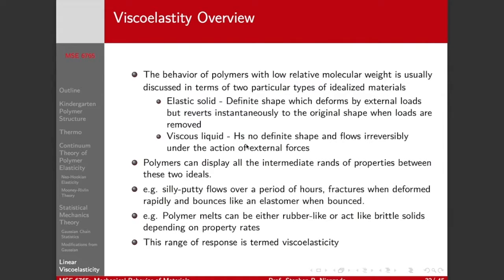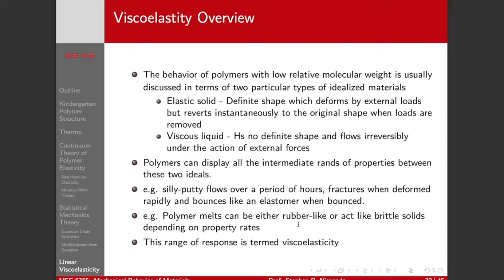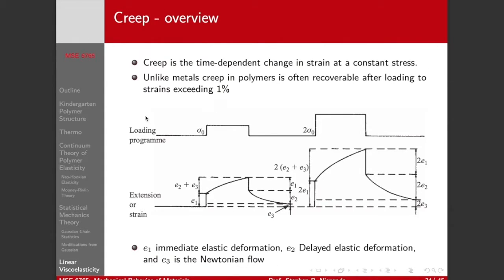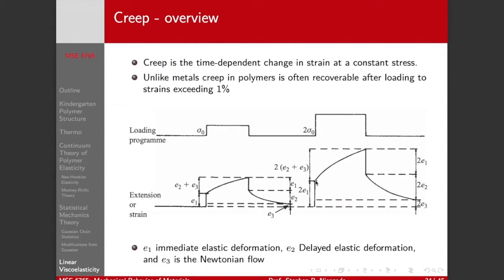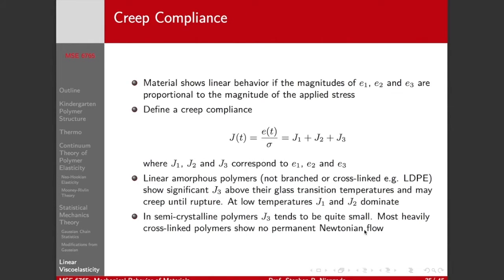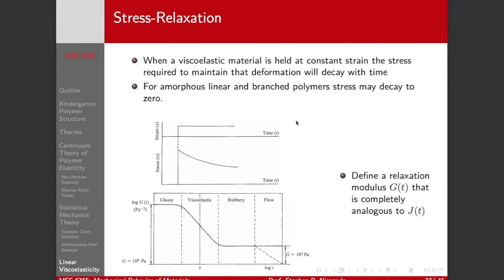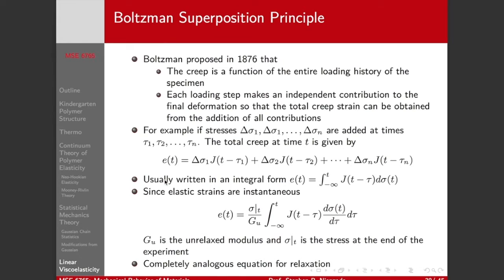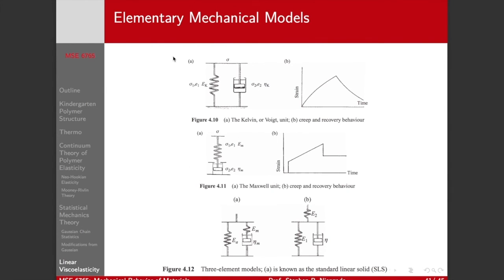Lecture 4 part 5 - Introduction to Viscoelasticity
General concept, Boltzman superposition, Creep and Relaxation modulus